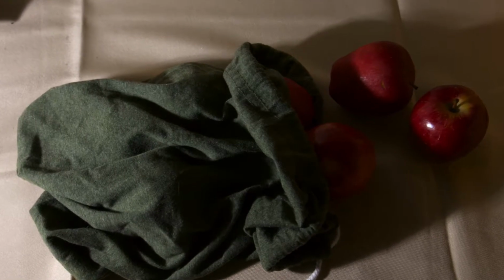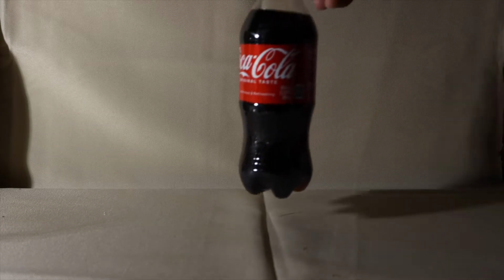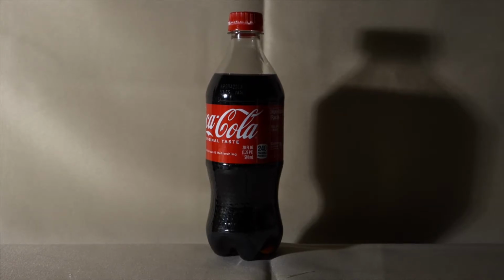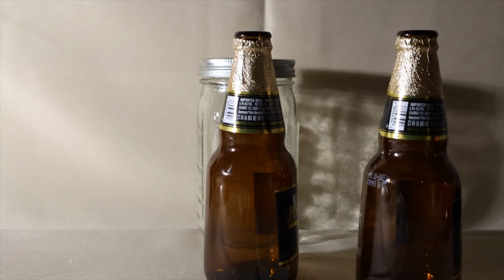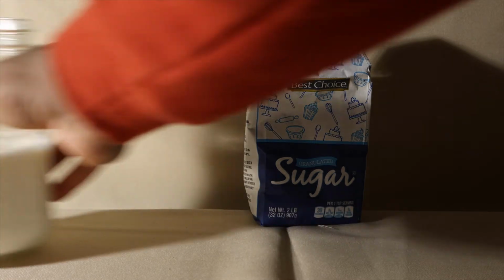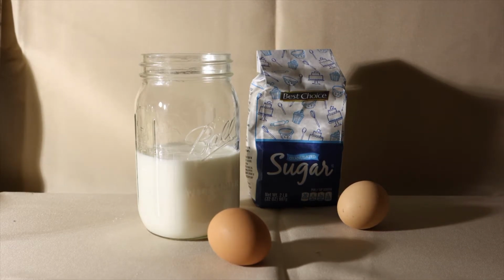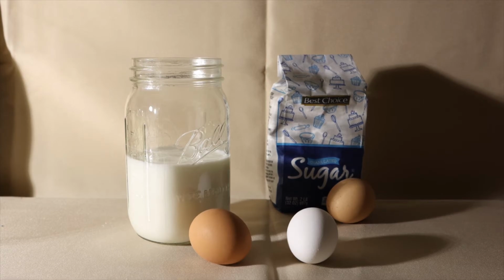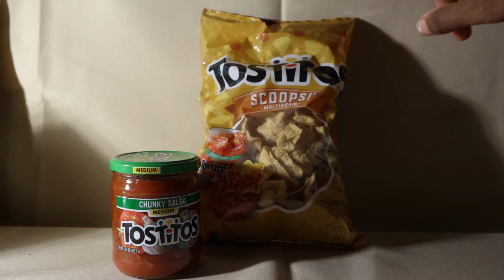How to Take Great Reference Photos for Painting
Taking a great reference photo for painting does not require a huge amount of skill as long as you have the basic principles. There is also a difference between taking a reference photo for painting and just taking a a good photo in general. Sometimes the difference between a good painting and an alright painting is the quality of the reference photo!